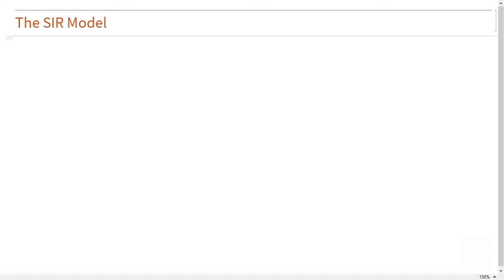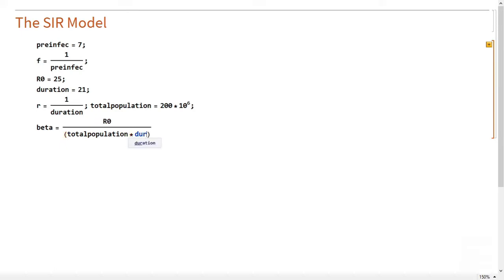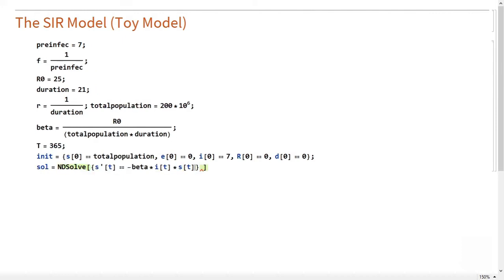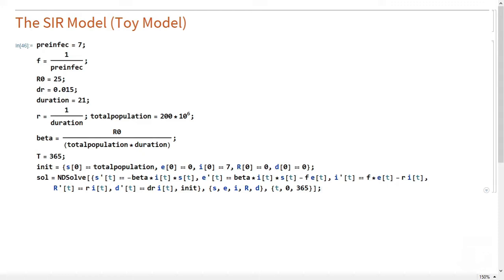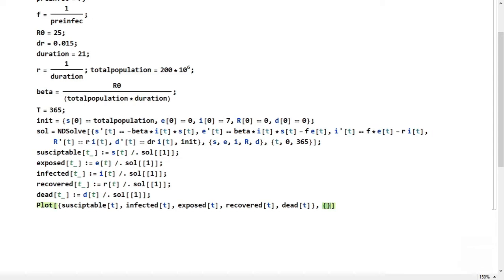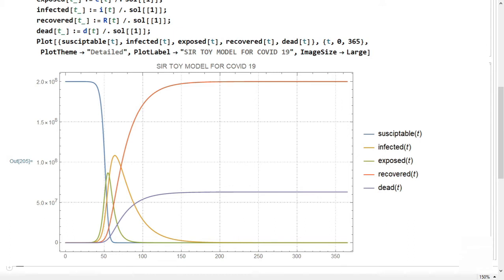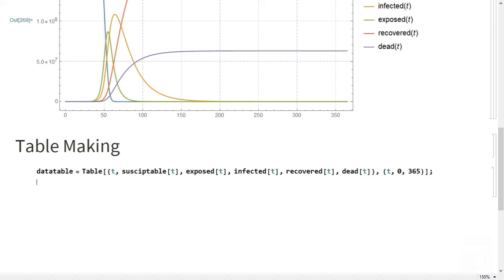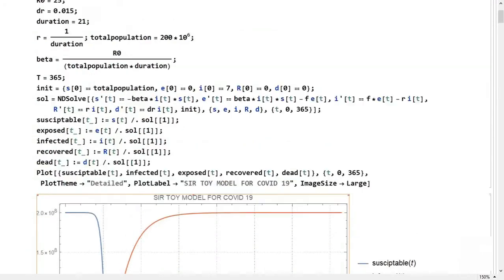Covid 19 Simulation in Mathematica with SIR Model